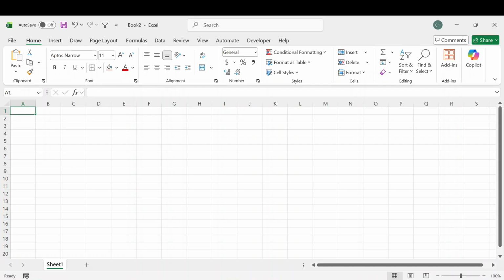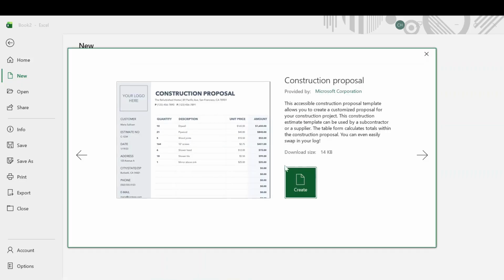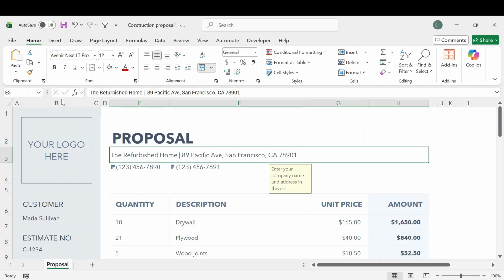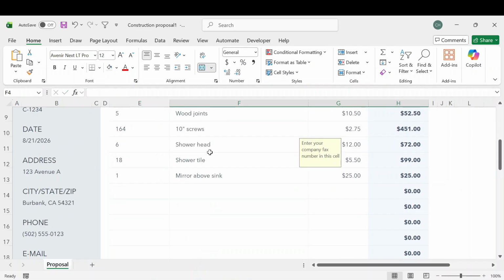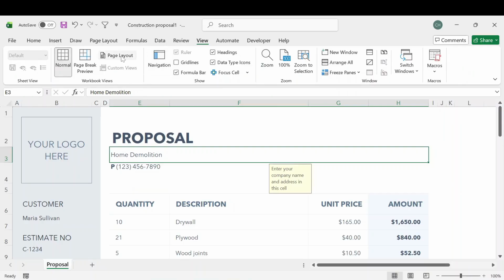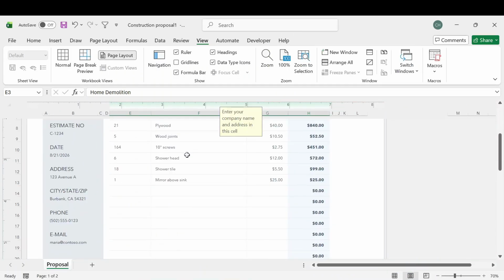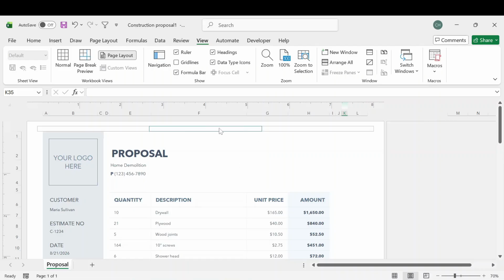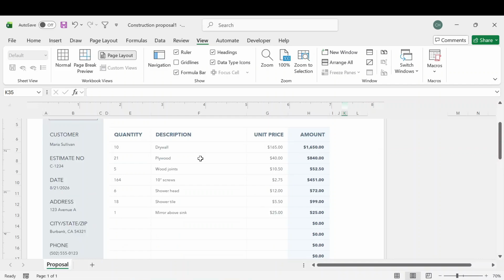How To Create a Quote Form For Your Business In Excel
Learn how to create a quote form in Excel quickly. This method helps you generate professional business documents in seconds.

Creating professional business documents does not need to be complicated. If you need to send pricing to clients, the most efficient way to build a quote is by utilizing the built-in library of Excel quote template options. This tutorial demonstrates the exact steps to navigate the software, locate the right files, and get your business paperwork ready immediately.

Whether you are a freelancer or manage a small team, knowing how to create a quote form in Excel saves significant time. You will learn how to open the software, access the template gallery, and customize the fields with your specific business and customer information. By using an existing Excel quote template, you avoid formatting headaches and ensure a consistent look for every document you send out.

Once you choose your layout, simply fill in the necessary details to finalize the document. This approach to making quotes in Excel is ideal for anyone who wants to streamline their administrative tasks without spending hours on design.

Standing Desk:

Great book on business: